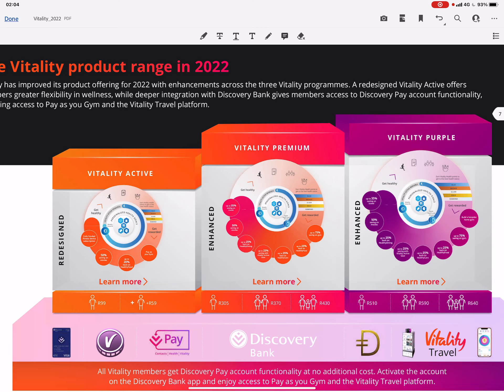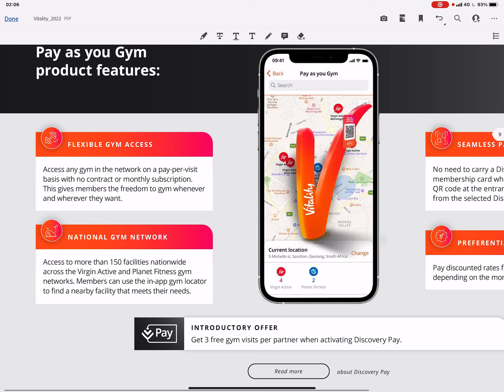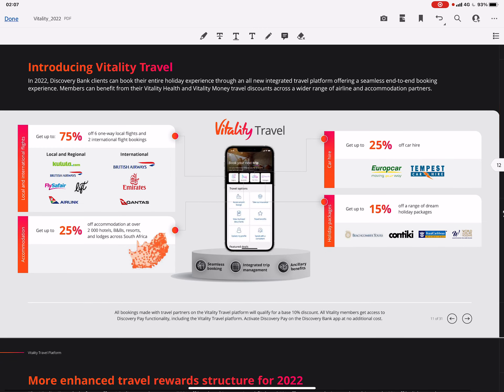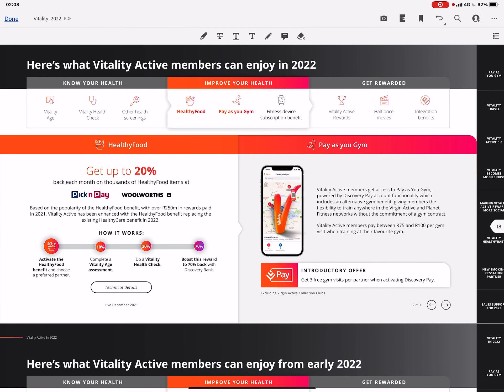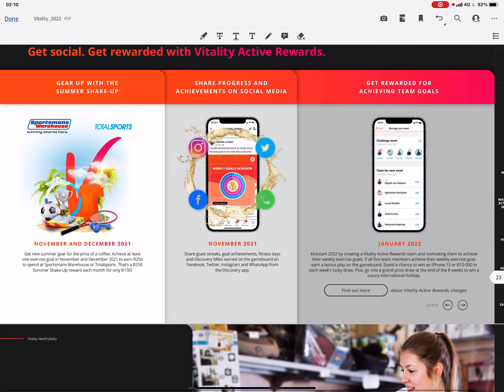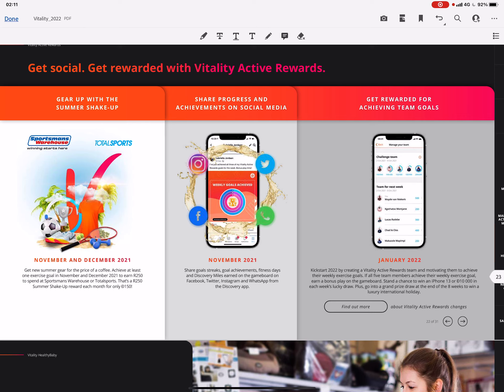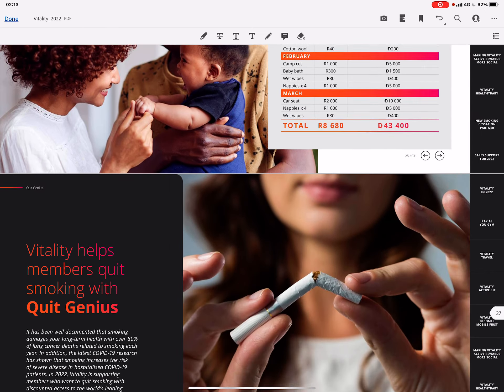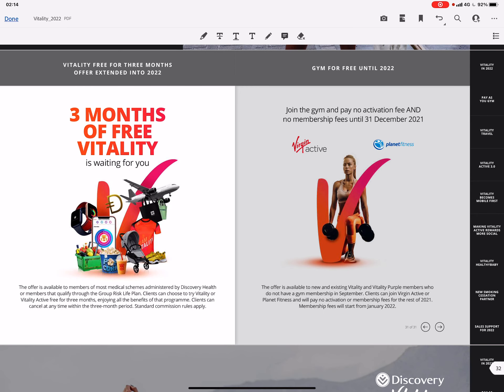Vitality 2022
Get your health on with Vitality in 2022 and earn instant cashbacks.